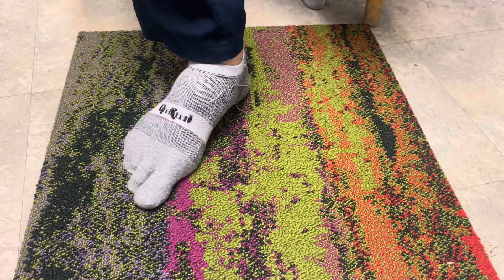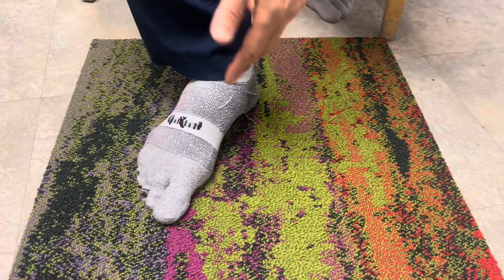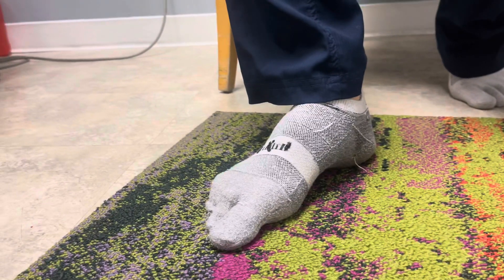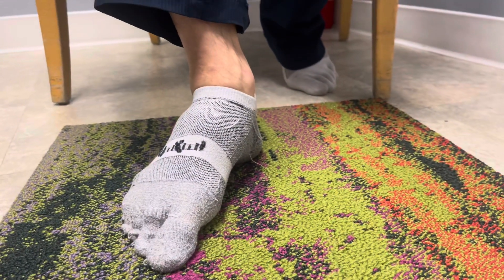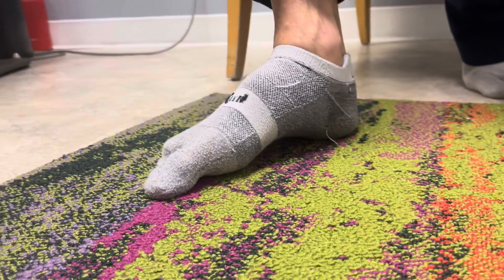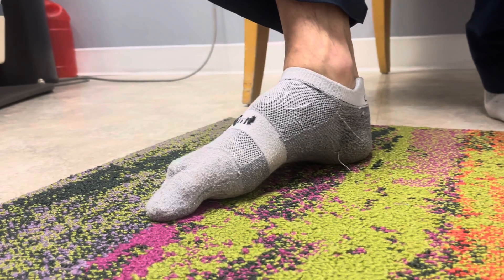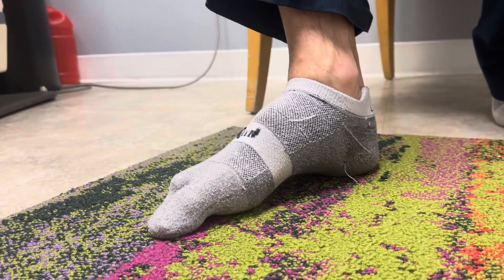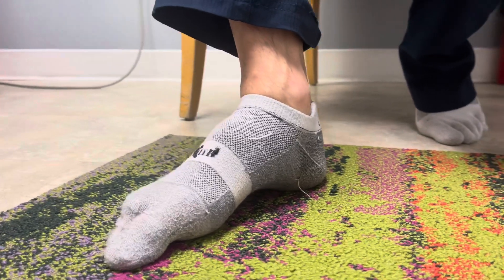Intrinsic Foot Exercises for Plantar Fasciitis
￼￼Dr Pearl reviews some intrinsic foot exercises that can be used to treat plantar fasciitis.